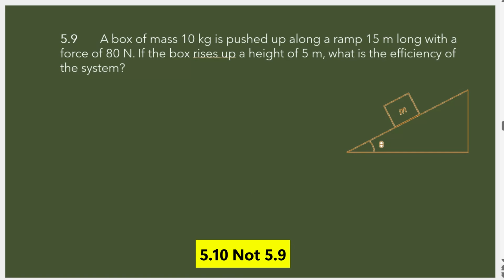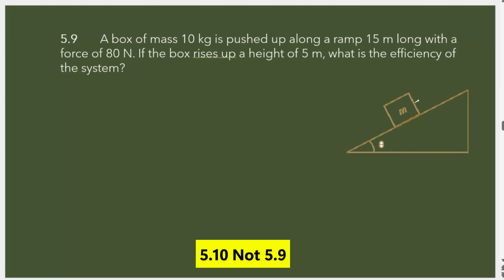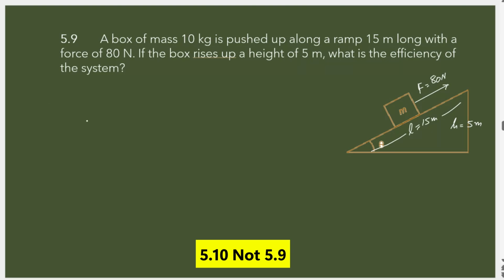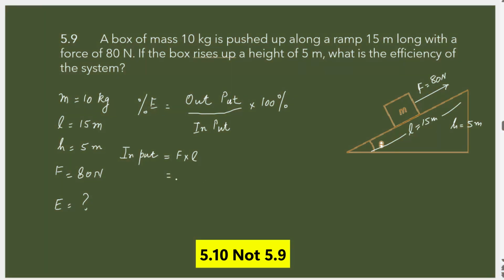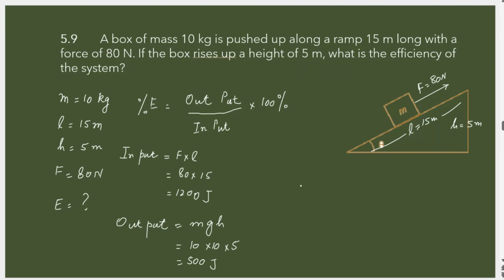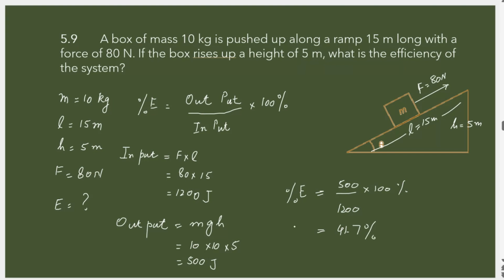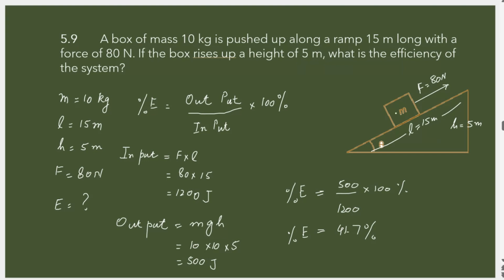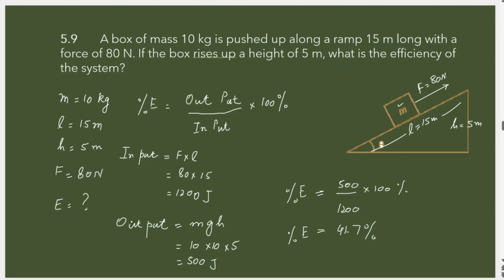Physics9| Chapter#5| Num#5.10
Physics Problem Solved: Efficiency of a Ramp System!

In this video, we tackle a classic physics problem:
A box of mass 10 kg is pushed up a 15-meter ramp with a force of 80 N, rising to a height of 5 meters. What’s the efficiency of this system?

We’ll walk through: ✅ How to calculate work input and output
✅ The formula for efficiency

Perfect for students, teachers, and anyone brushing up on basic mechanics!

📘 Topics Covered:

Mechanical efficiency
Inclined planes in physics